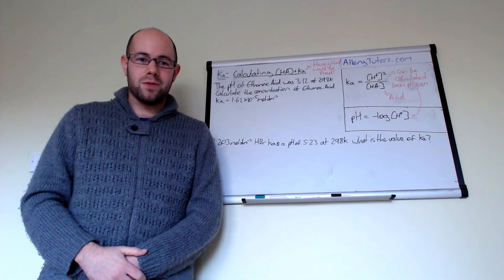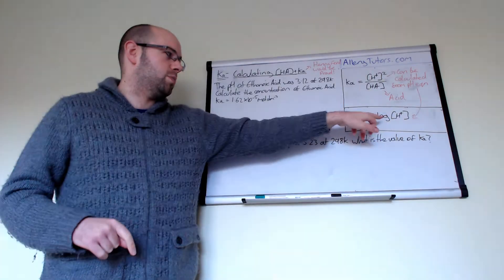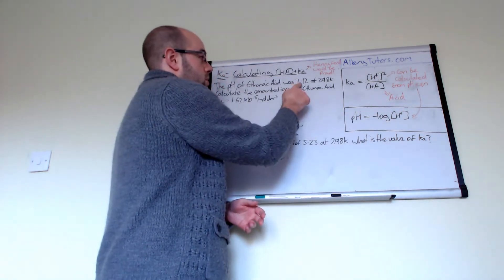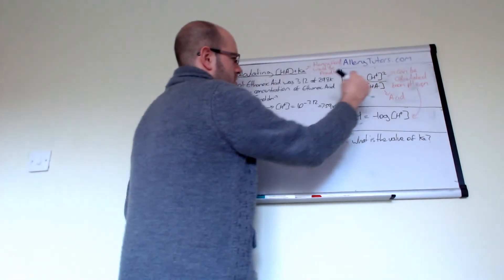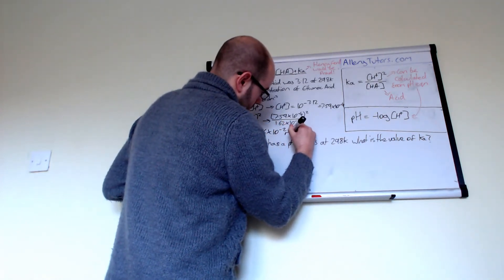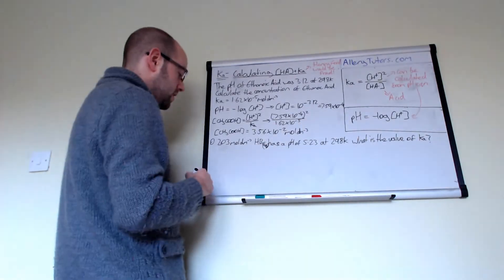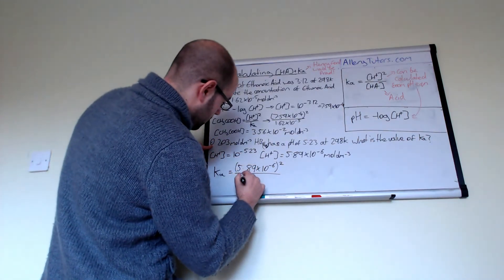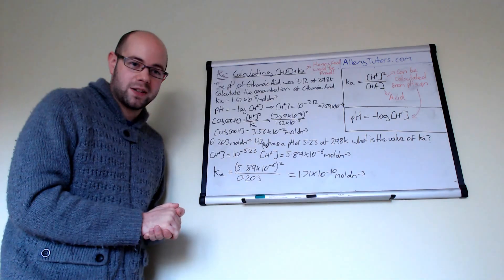Ka - Calculating acid concentration and Ka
Ka is a model of a famous little car. True! But this video will look at the Chemistry version, the acid dissociation constant. Take a look to find out how it can be used to calculate the concentration of a weak acid given the pH and see how Ka can be calculated itself.